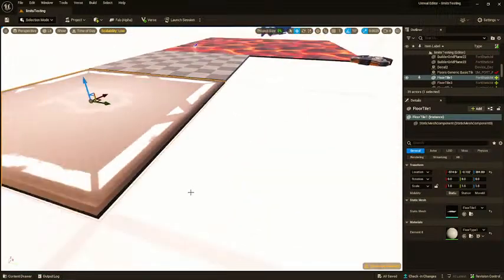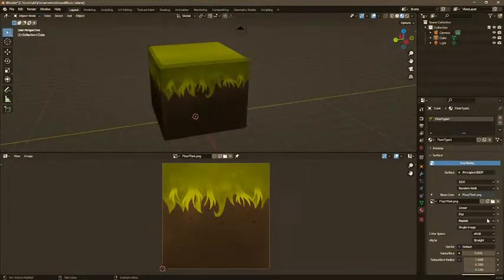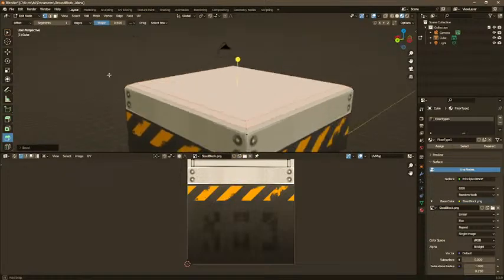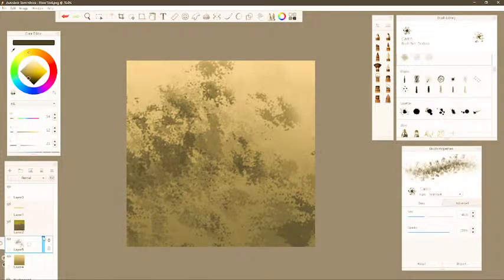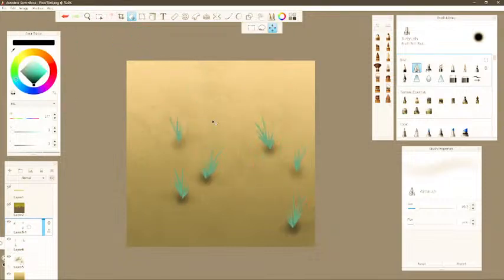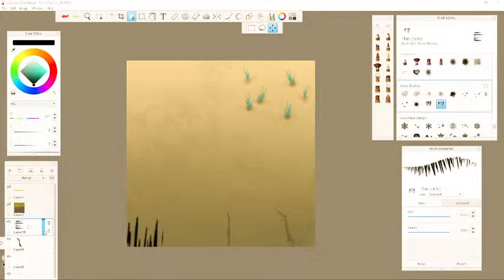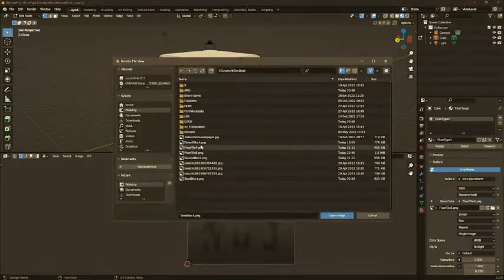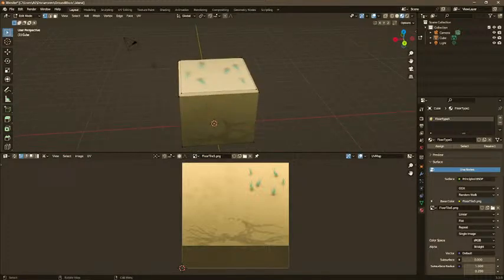Custom Models with Fortnite UEFN